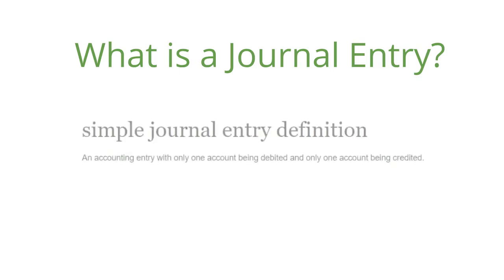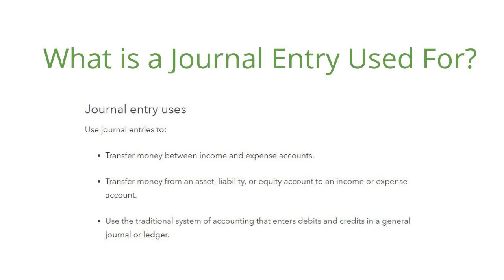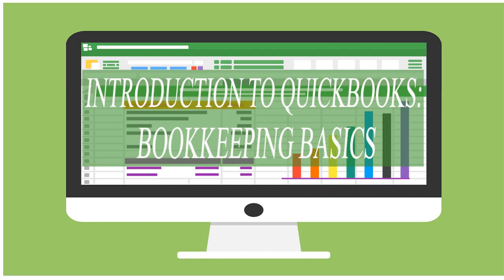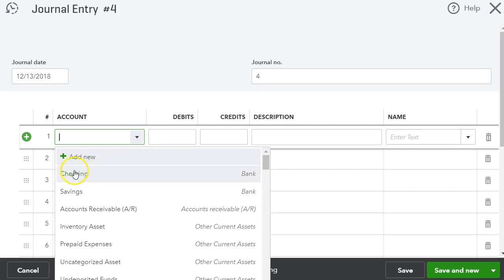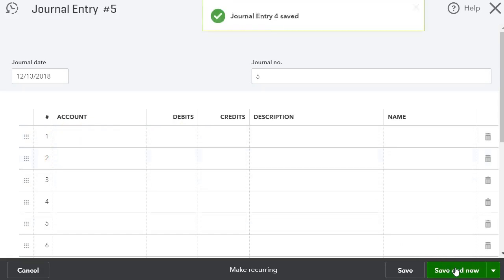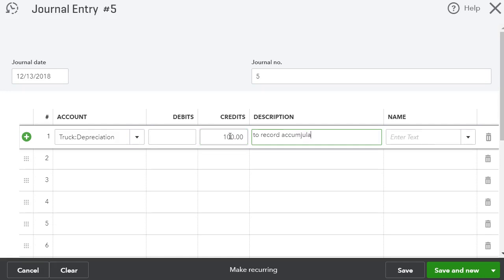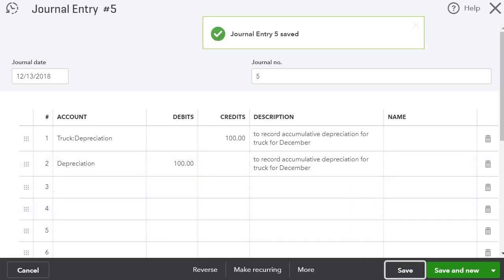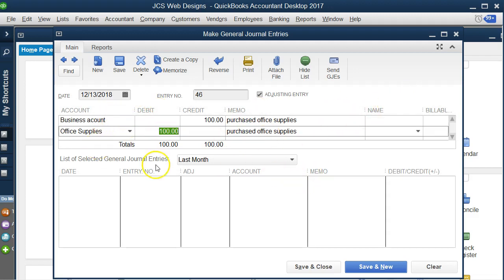How to Create a Journal Entry in QuickBooks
In this QuickBooks Tutorial I will show you how to create a Journal Entry in QuickBooks Online and QuickBooks Desktop. We will be covering what a journal entry is used for.

For a quick refresher on debits and credits visit my Skillshare Class: "Introduction to QuickBooks: Bookkeeping Basics"